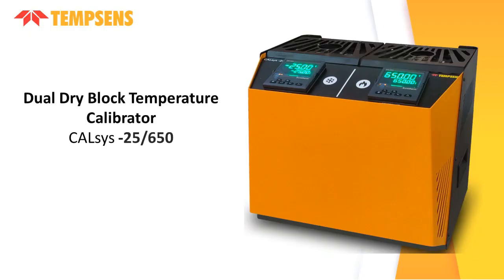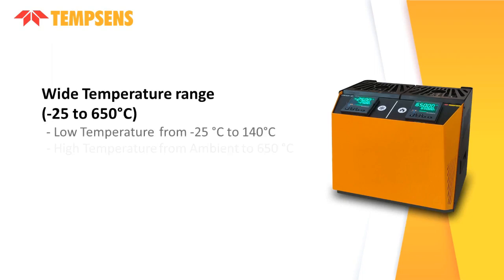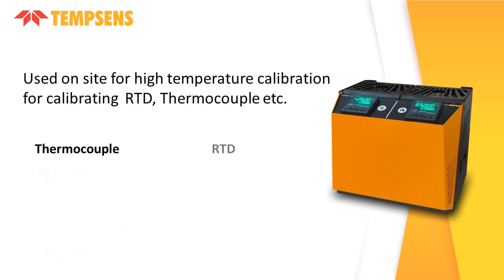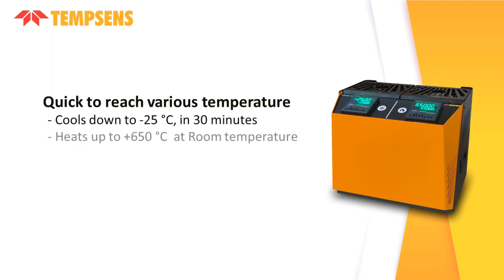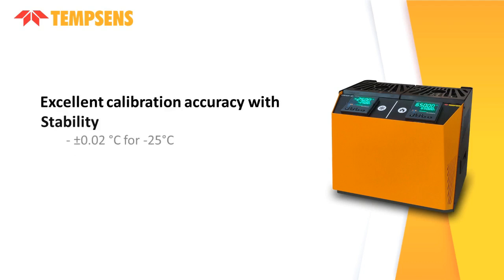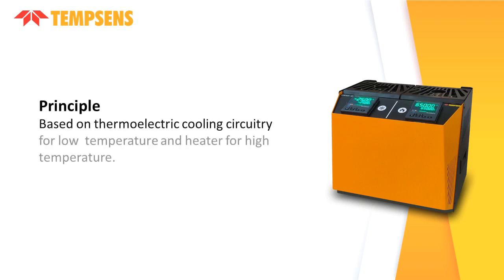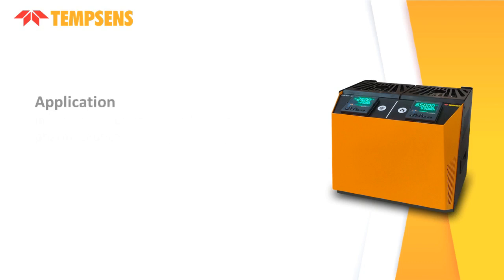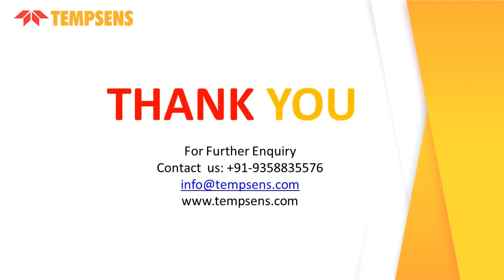DUAL DRY BLOCK TEMPERATURE CALIBRATOR CALsys -25/650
A Brief of DUAL DRY BLOCK TEMPERATURE CALIBRATOR CALsys -25/650

Calsys -25/650 offers easy to use portable dual block temperature
calibrator with a temperature range from –25 to 650°C. It is a highly stable
standard furnace for calibrating RTD, thermocouples, and other sensors.